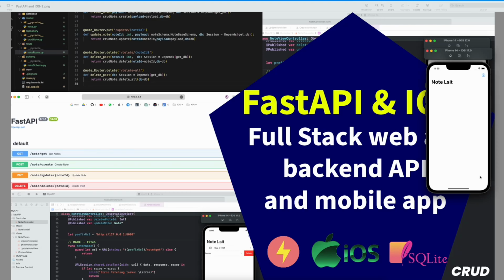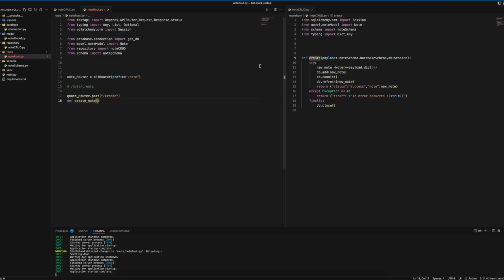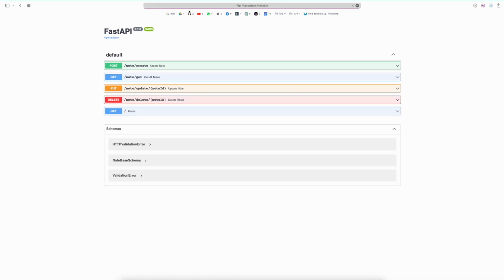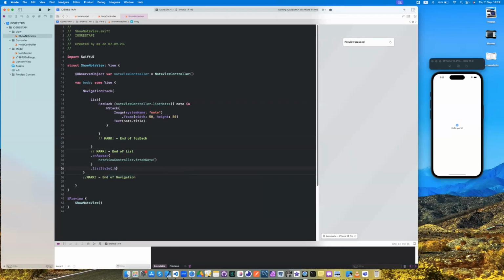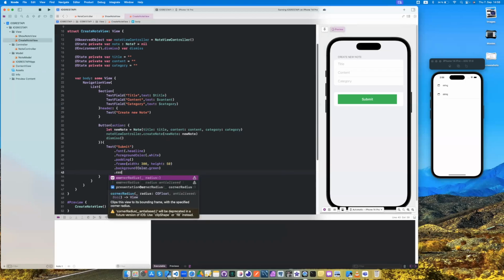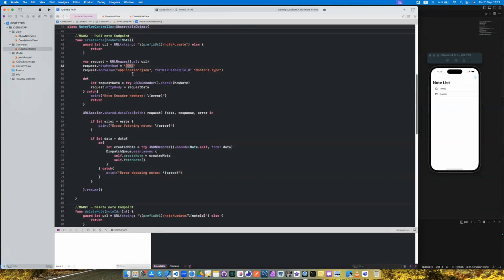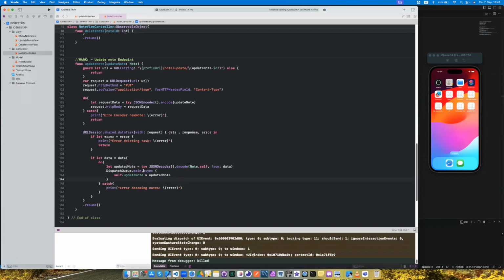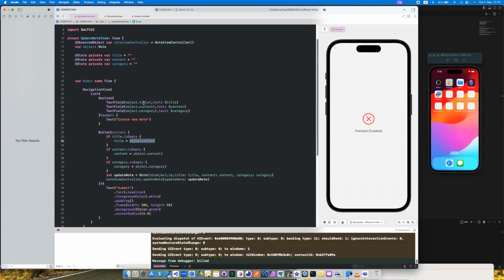Building an iOS crud APP with fast API Endpoint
Full-Stack REST API in Python using Fast API
Create IOS CRUD APP with Custom Fast API Endpoint